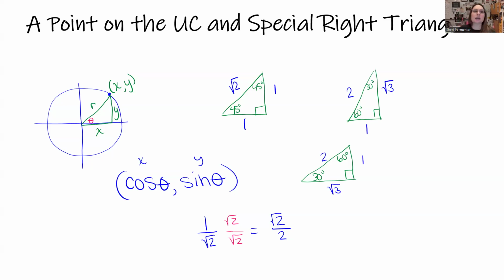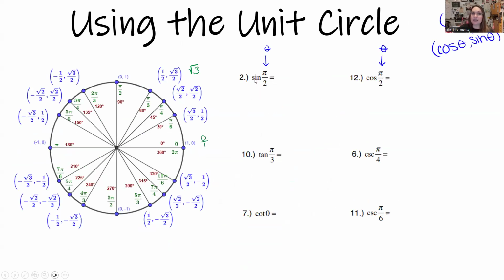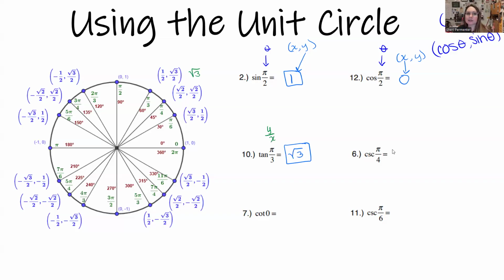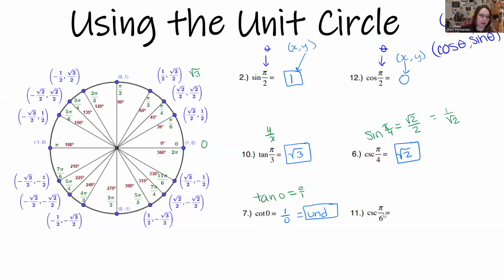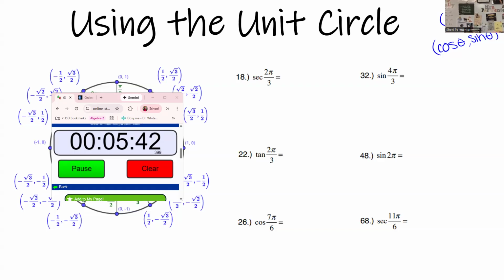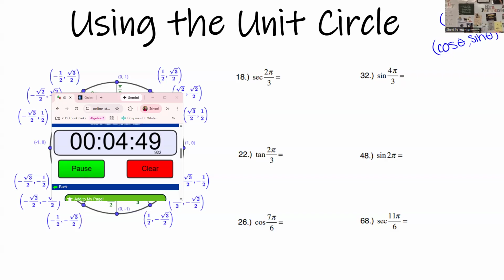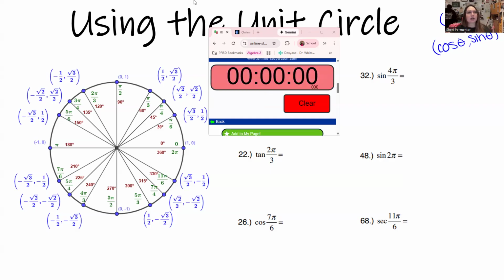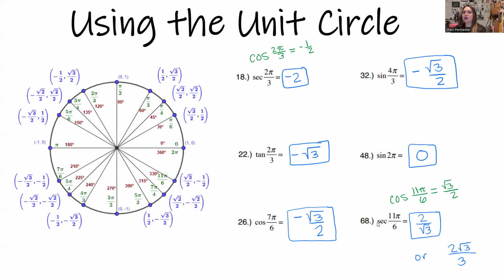Review of Special Right Triangles and Unit Circle. Use the Unit Circle to Evaluate Trig Expressions